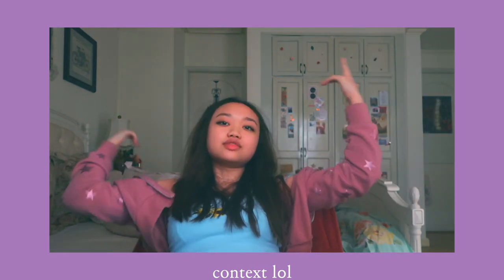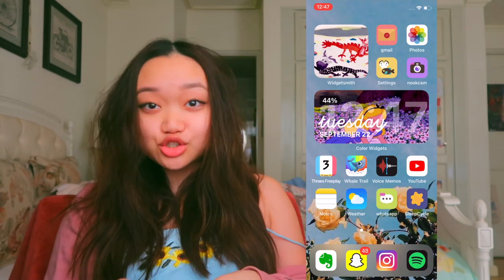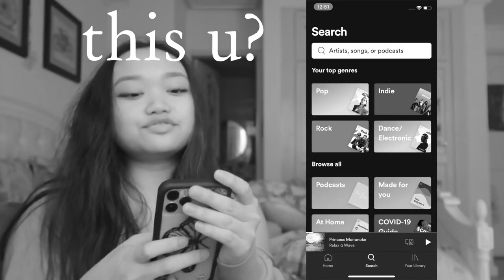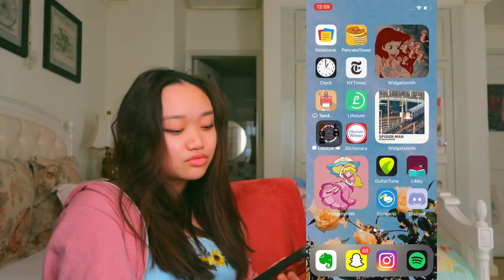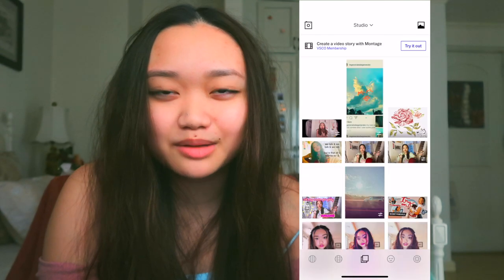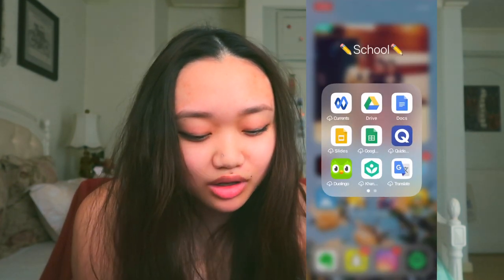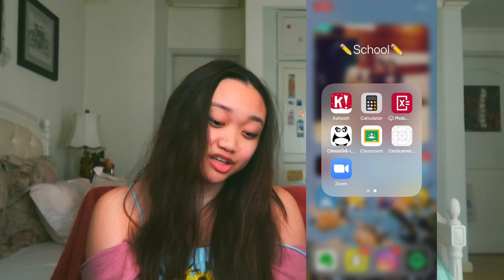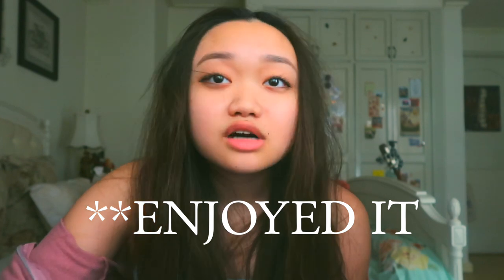ios14 ✨ what's on my iphone 11 pro (+ how to customize homescreen)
will brush my hair better next time

ALSO PLS PAY ATTENTION IN CLASS!!! respect teachers n respect school ilyyyy

✭ tiktok: hahaha hahahaha that's a secret
✭ twitter: ugh i already made an instagram for you tho chill

love u sm!!!